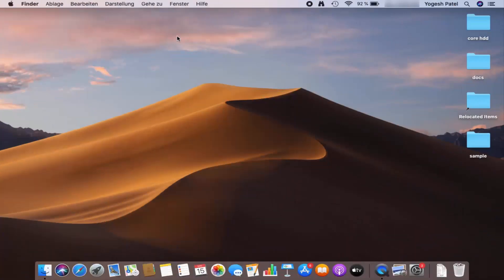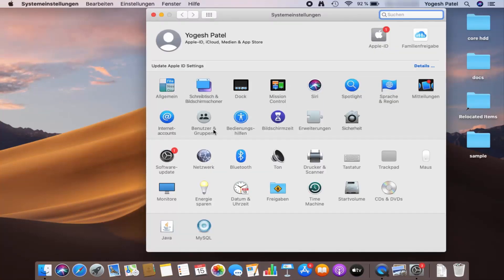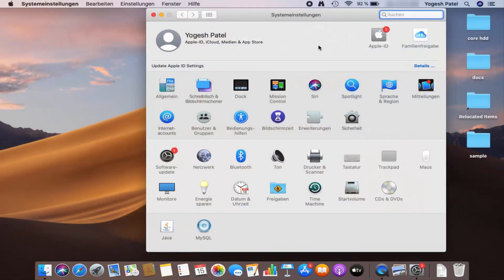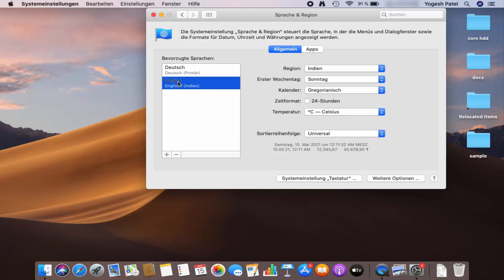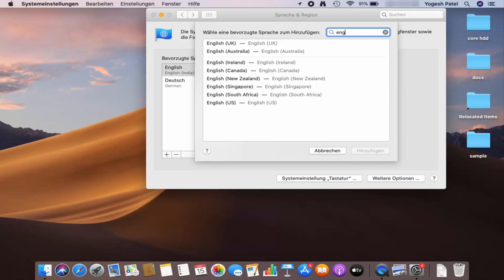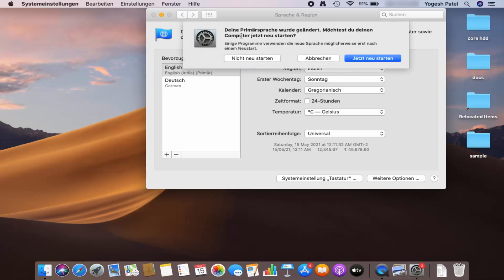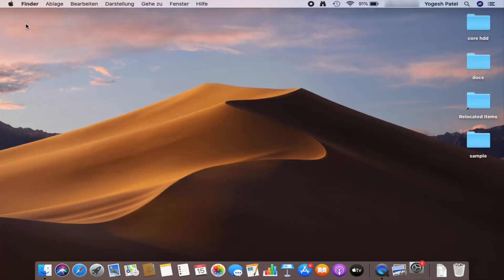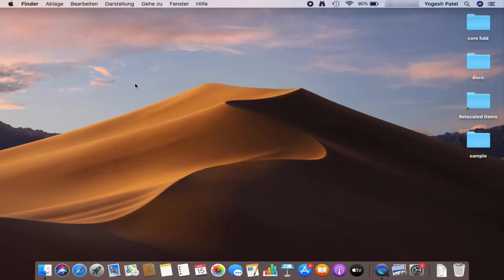How To Change Language On MacBook Back to English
In this video we will see How to change the language and 'region' on your Mac, iMac, MacBook and MacOS. So let us see How Do I Change The Language Of My Mac.

macOS Hints: Setting the System Language for Your Mac